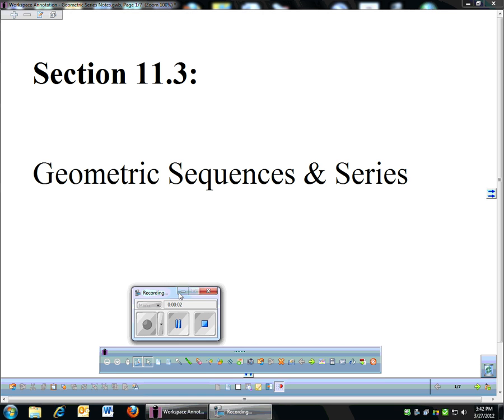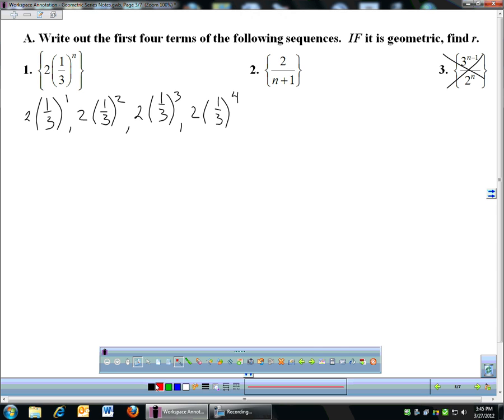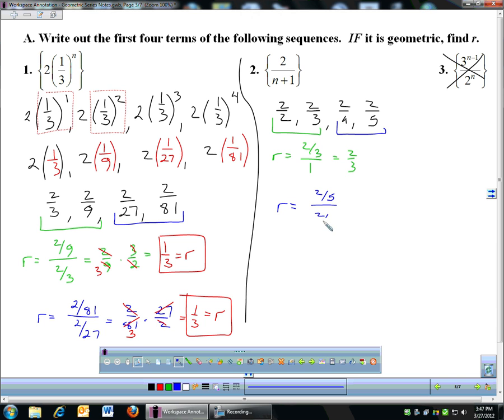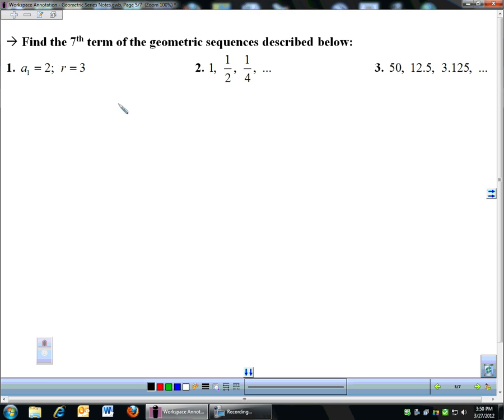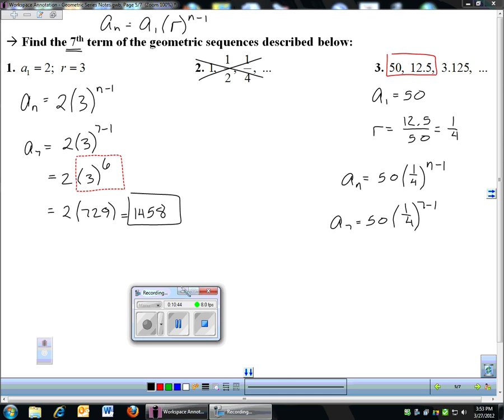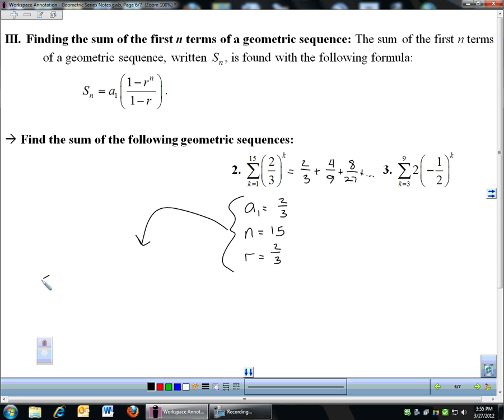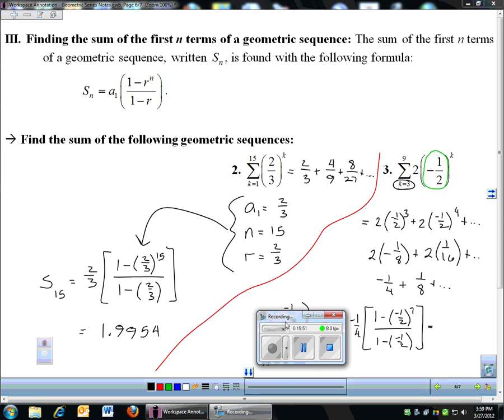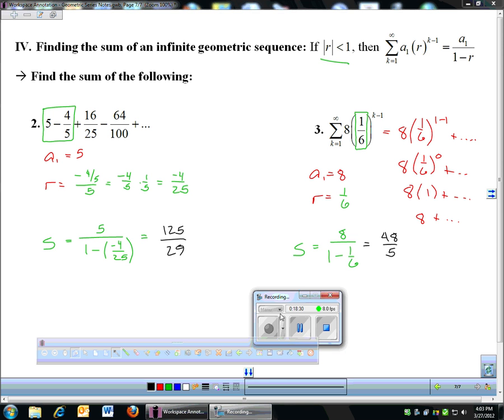11.3 - Geometric Sequences & Series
These are notes for precalculus section 11.3 - Geometric Sequences & Series. We're using the textbook Sullivan & Sullivan.